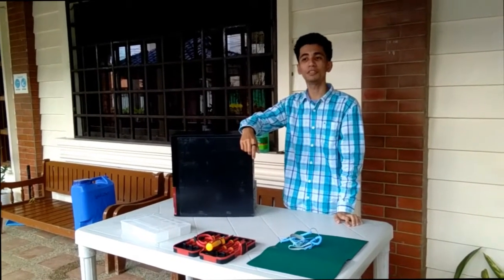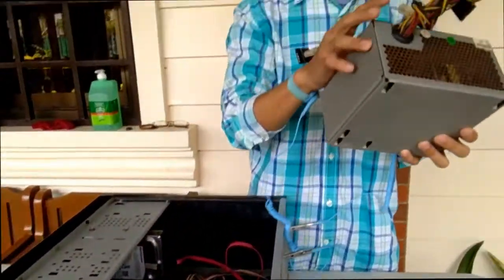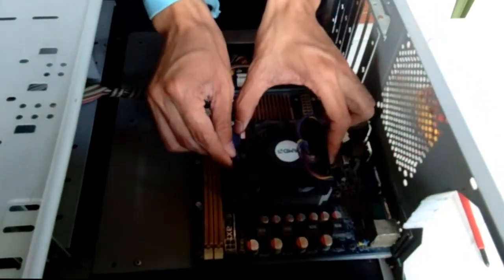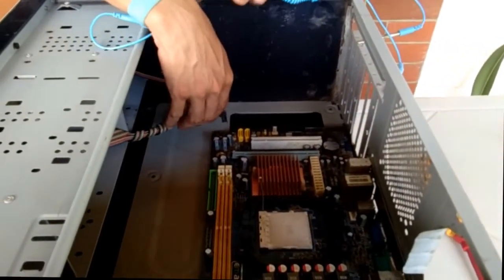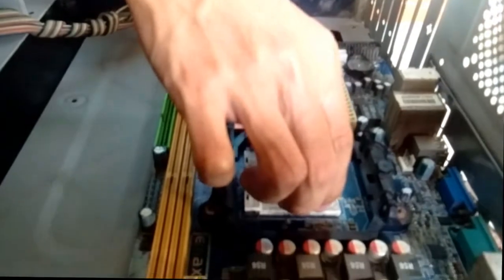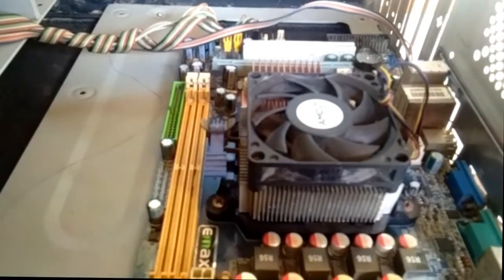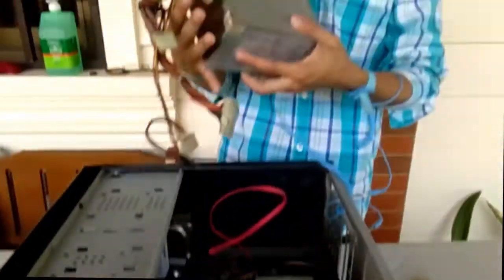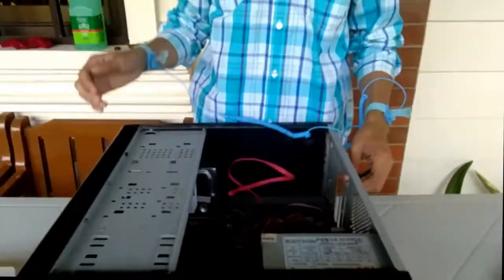Assemble and Disassemble of a System Unit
This video shows how to assemble and disassemble a system unit.